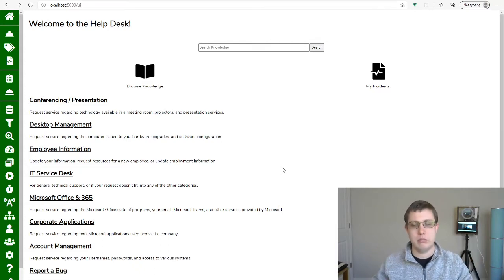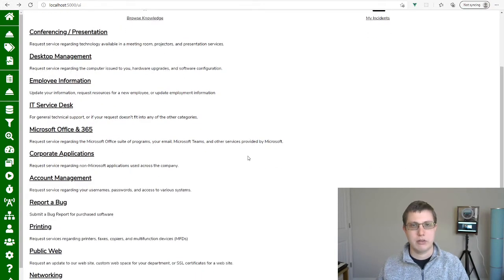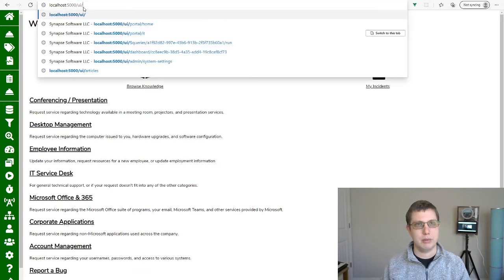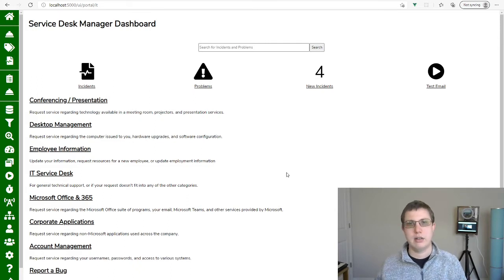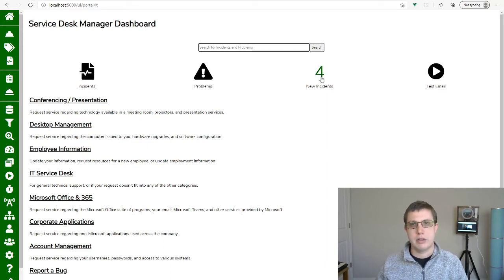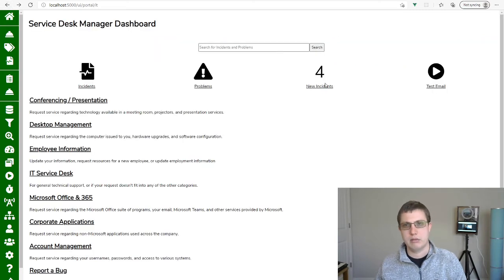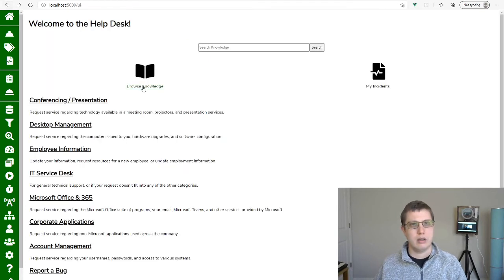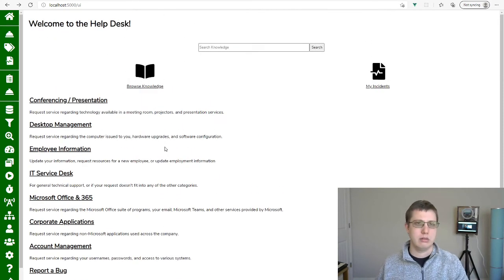Introducing Slingshot ITSM (beta)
In this video, I show off some of the features I've added over the last few months to provide IT Service Management, built on the rock solid Slingshot foundation.